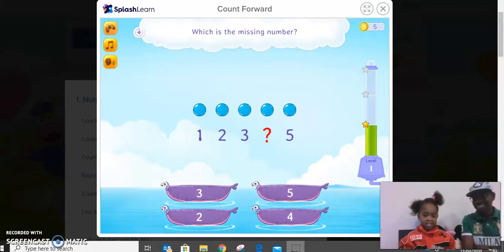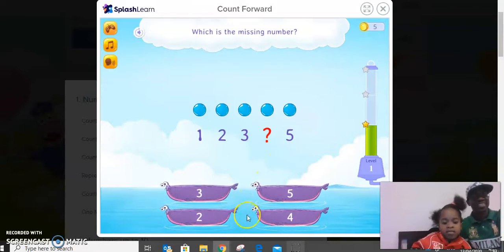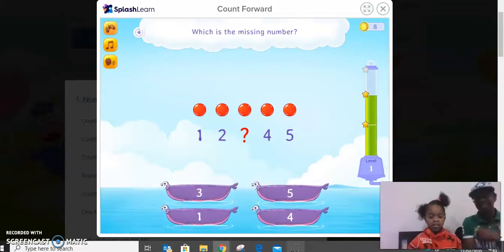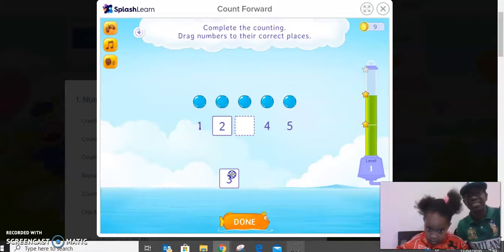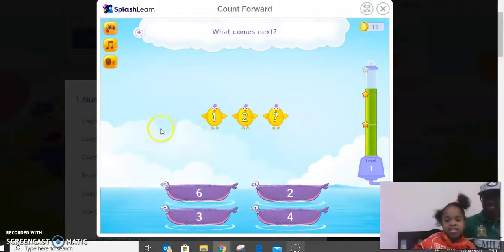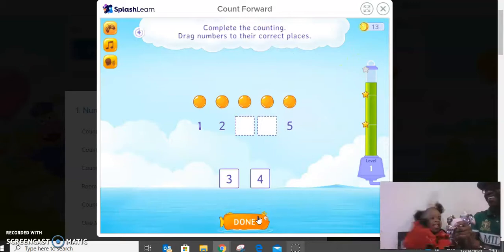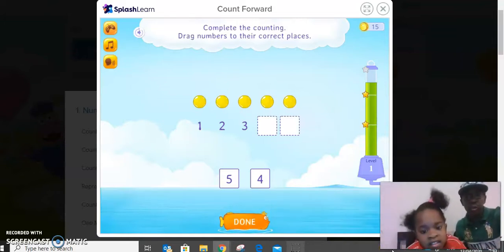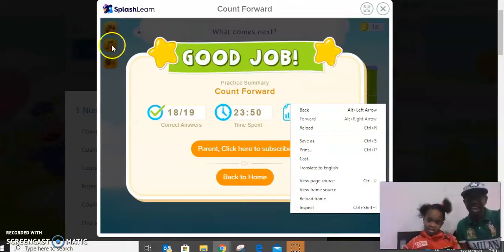Hope Learning Math on splashlearn.com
Hope's Learning and Fun times